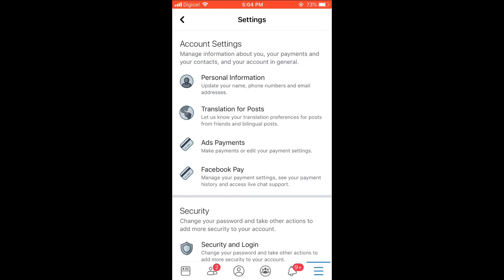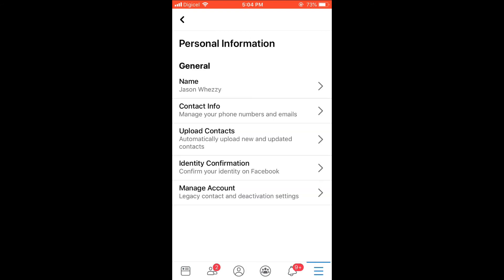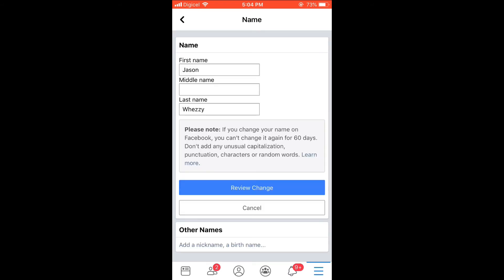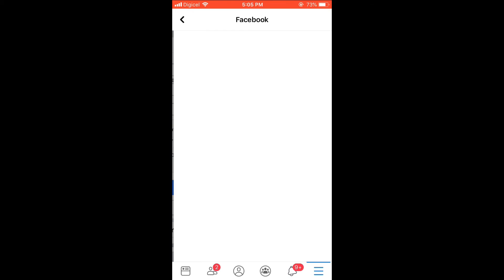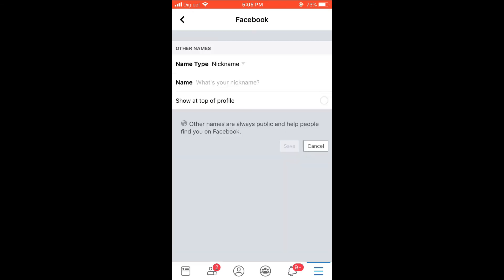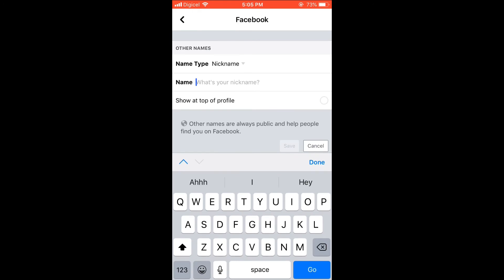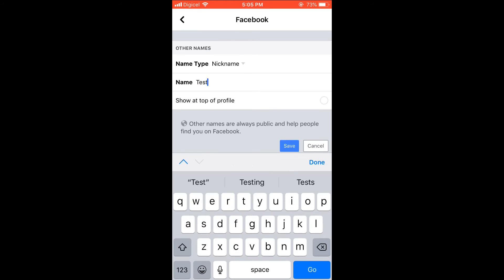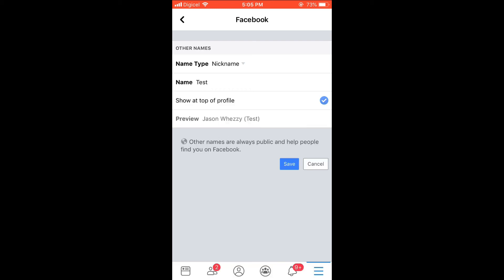how to show only nickname on facebook,How to have your nickname display as your main name